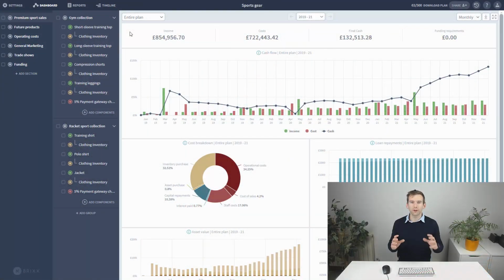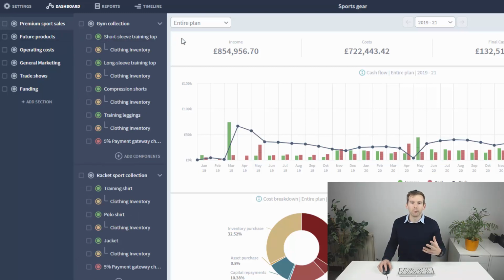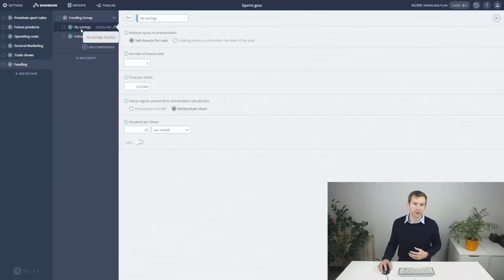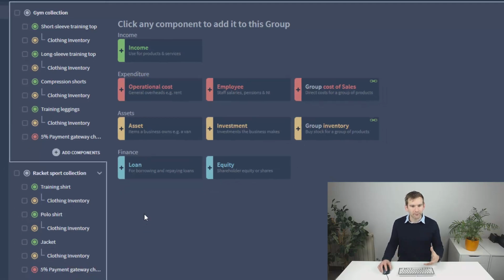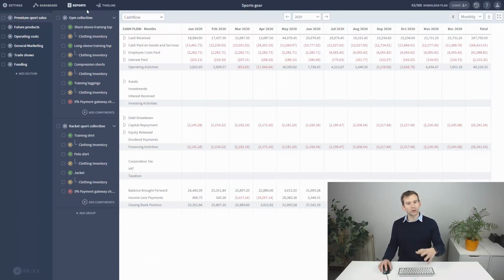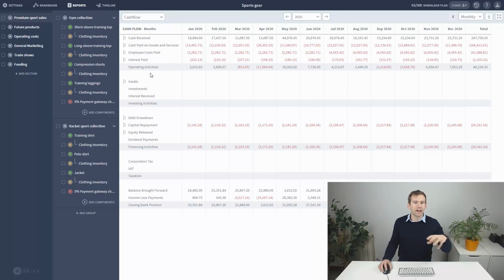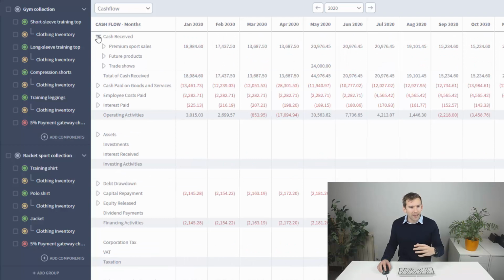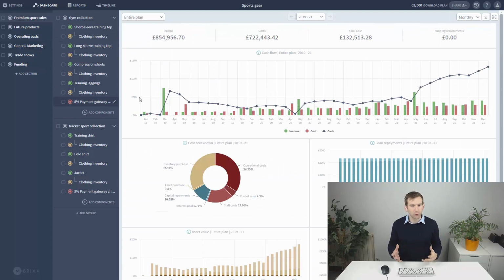Getting started with Brixx part 1 : An overview of financial forecasting in Brixx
Getting started part 1
See the overview of a 3 year financial forecast for a startup created in Brixx and learn what makes planning in Brixx unique.